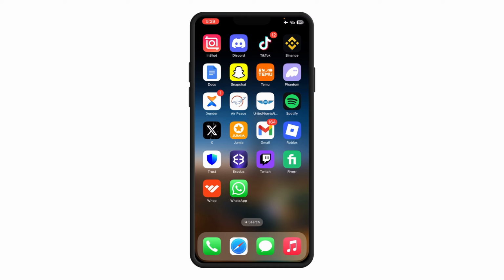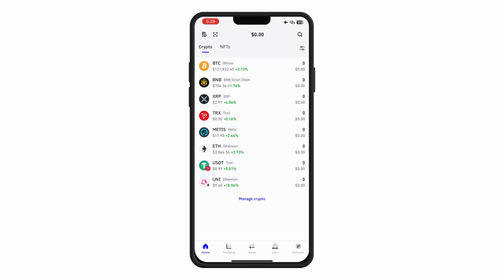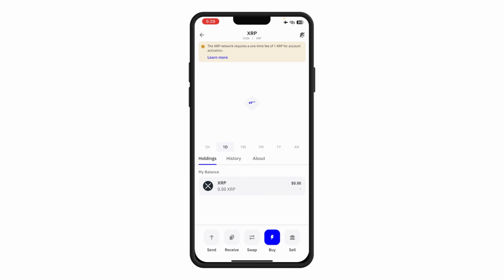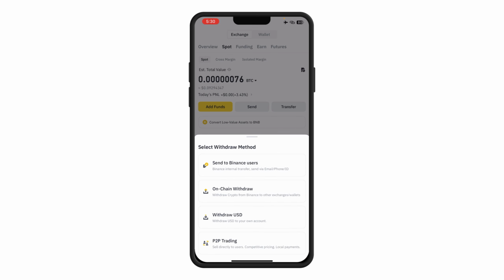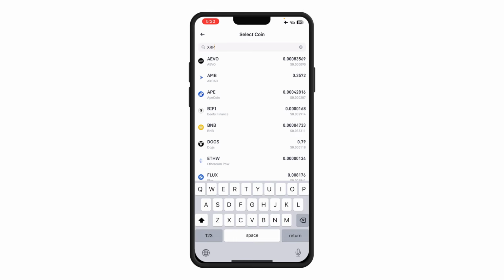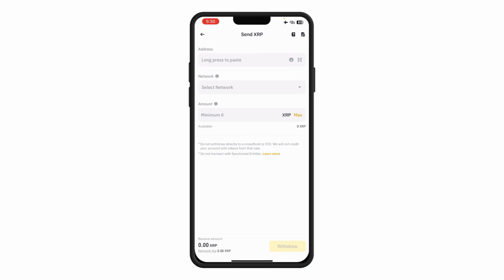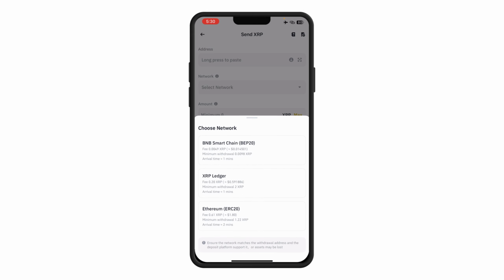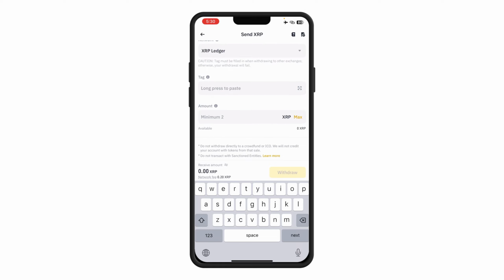How To Withdraw XRP From Binance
In this video I'd show you How To Withdraw XRP From Binance, Ensure you subscribe & turn on the bell notifications to this channel for lots of more educational guides and contents like this.